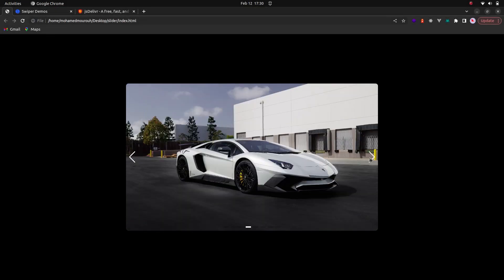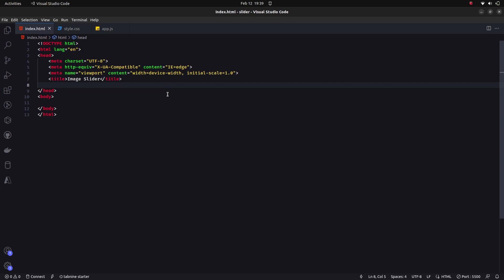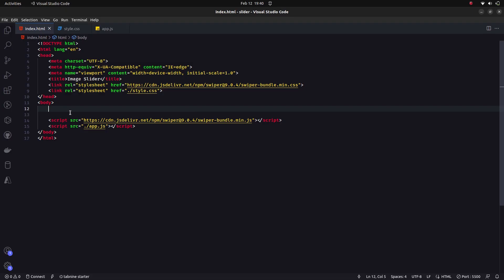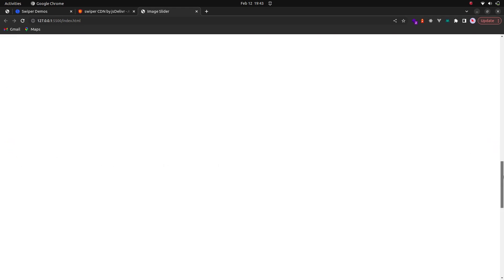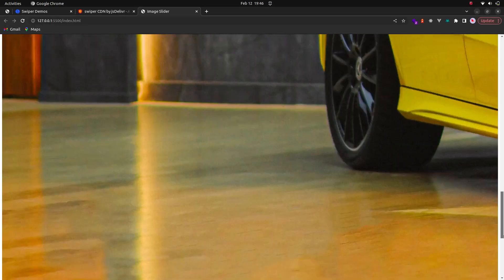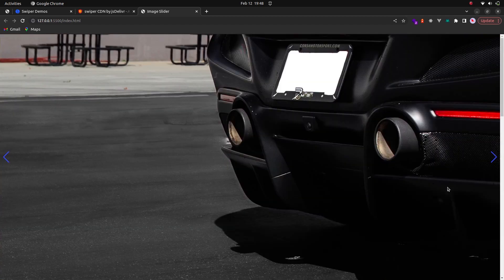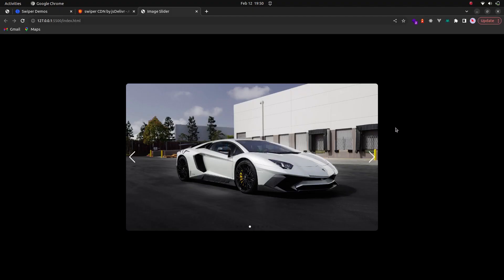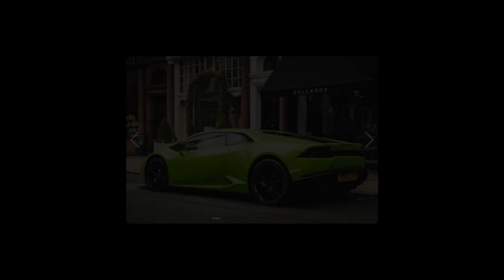Creative Image Slider Using HTML, CSS & Javascript | SwiperJS Tutorial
Hi Guys and welcome  back, in today's video I’m going to show how to create an awesome creative image slider using html css and swiperJS  .